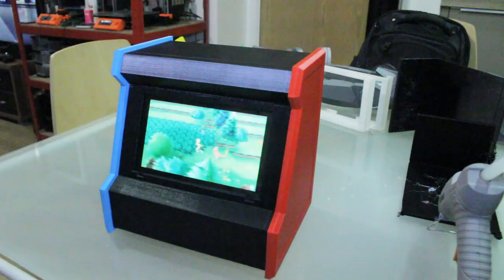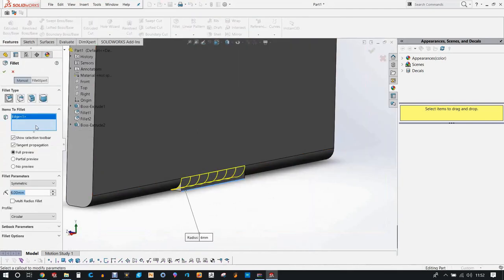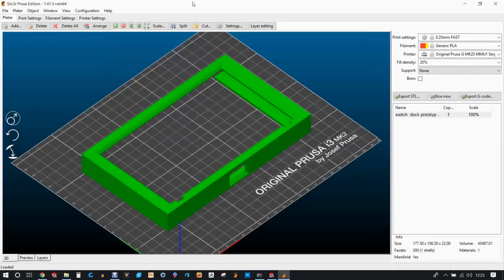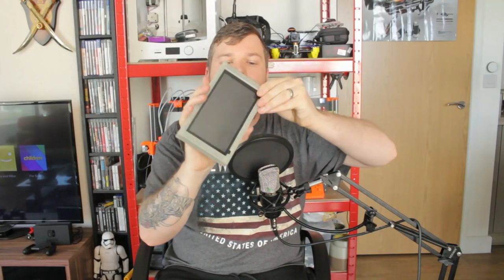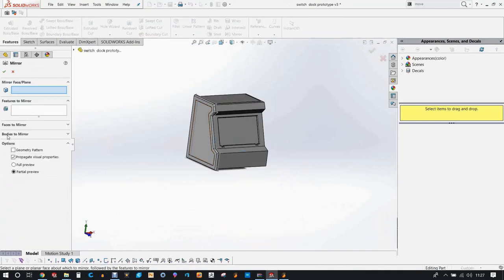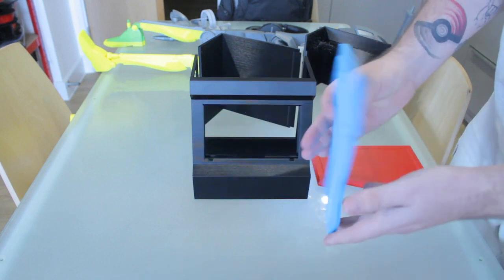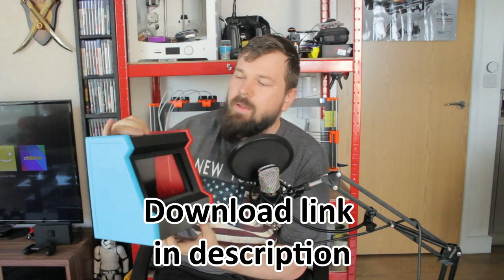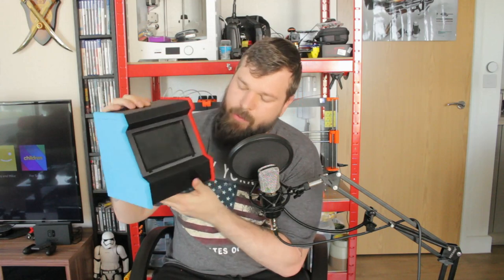3D printing an Arcade Stand for a Nintendo Switch in SOLIDWORKS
In this video i go through the steps i took to create an Arcade box for my Nintendo switch. It was design in Solidworks and 3D printed using the Original Prusa MK3S and Rigid ink Material.

Interested in more ideas for how you can use 3D design software and 3D printing in fun ways? Check out this walkthrough of a Game of Thrones chess set I made!